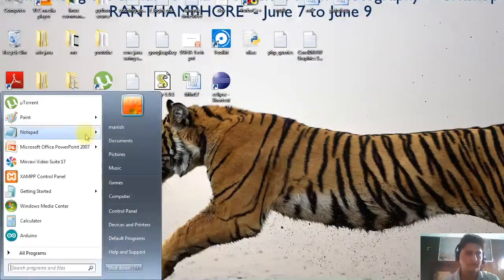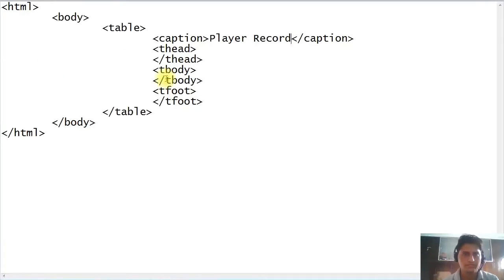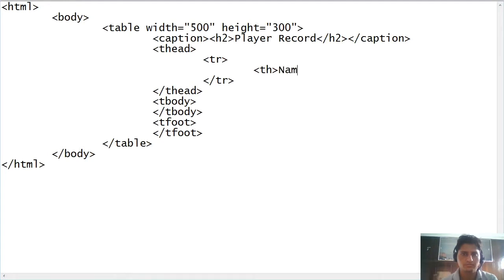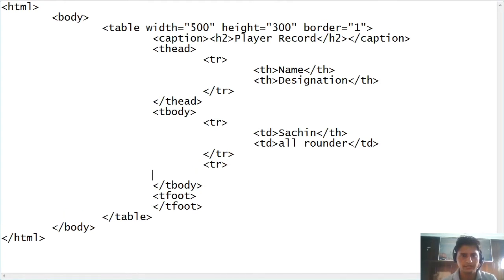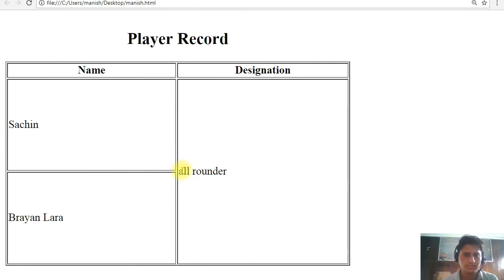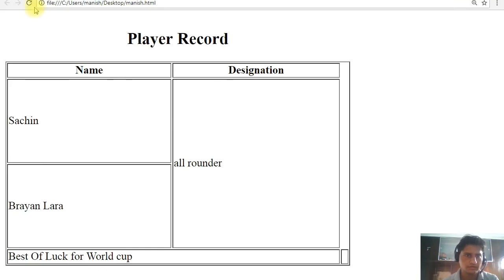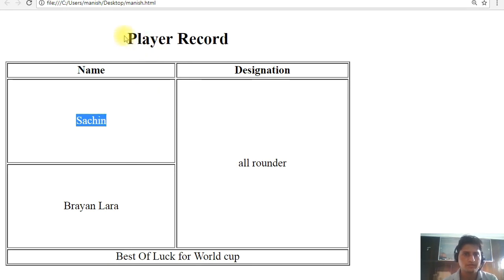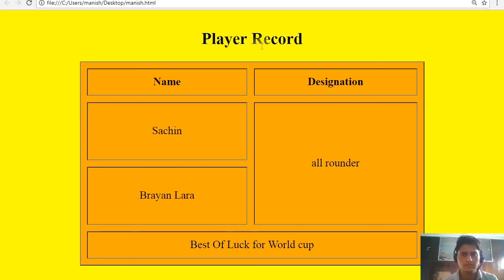Make your own website in a week (html-7)